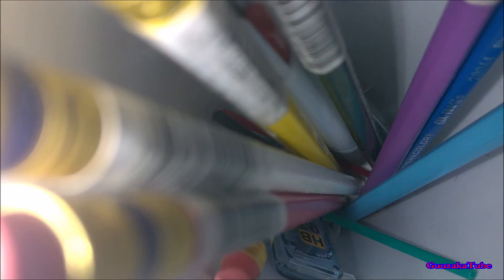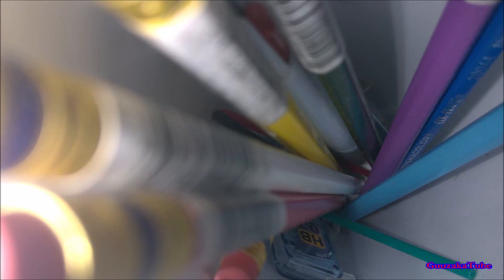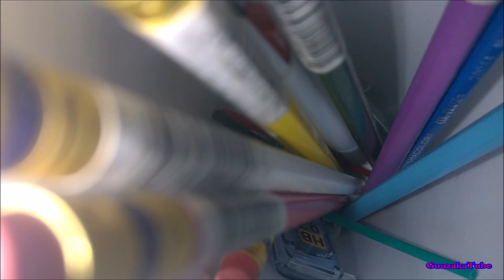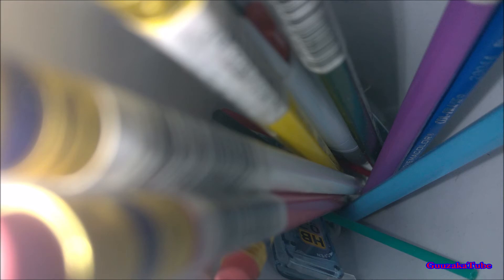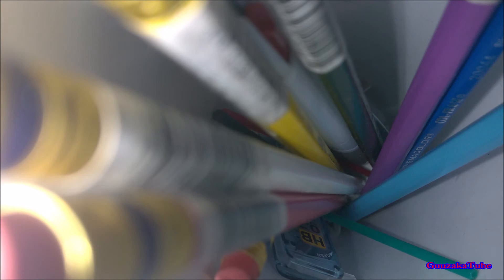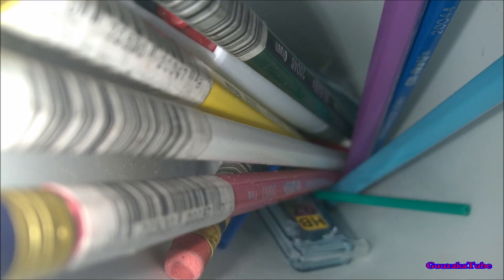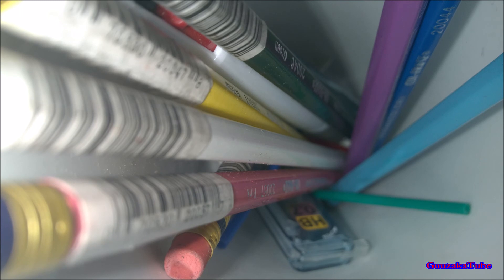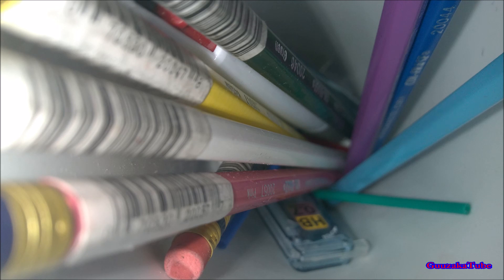Casual Instrumental Noise Session - Episode #9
I really should have listened to my inner voice and shoot this with the iPhone 6s Plus or even the BlackBerry Q10, but alas! I did not and suffered the consequences! 🤬🤬🤬🤬🤬🤬

Official Guuzaka blog. 📜👇🏾

Official Guuzaka Twitter. 🐦🐦🐦

Official Guuzaka Instagram. 🌎🏔🏞⛪

Official Guuzaka Tumblr. 🏔😎🌳🌲🖼📱📸

🎥 Originally recorded on July 15 2018
✈ Originally uploaded on July 17, 2018.
🎬📱 Filmed with a Nokia Lumia 1520
🎮 No gaming took place in this video
🎷 Yamaha Tenor Recorder
😎 I own everything in this video: footage, photographs, and music. ㅤㅤ ㅤ
💵 A diversified income ensures greater stability, consistency, and protection for my brands so you can continue to enjoy them for now and the future to come.
⭐ Prefer one-time support? 😌 All you need is a PayPal account to give, and can do so without anybody else knowing.
ㅤ
Amazon 📦
United Kingdom 🍵
ㅤ
eBay 🌐
United Kingdom 🍵